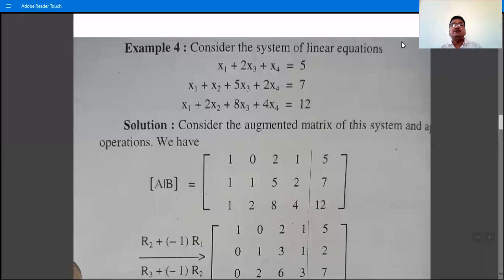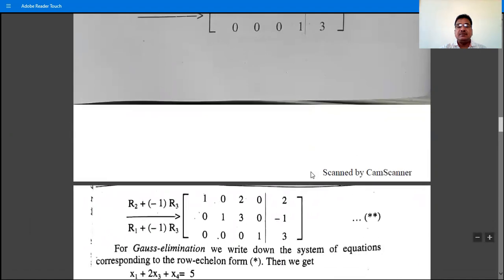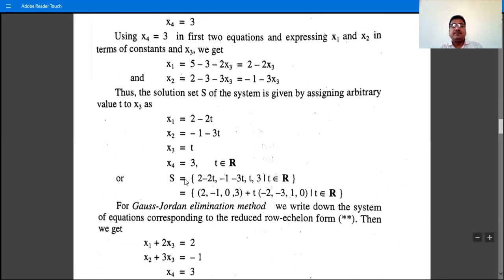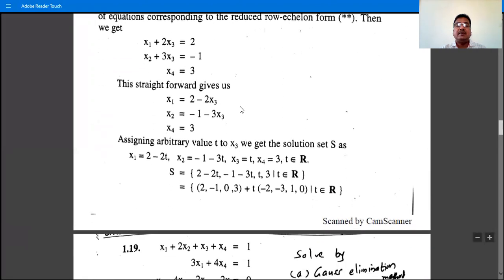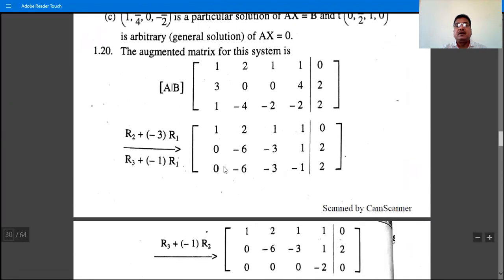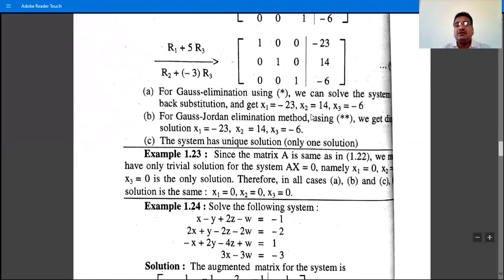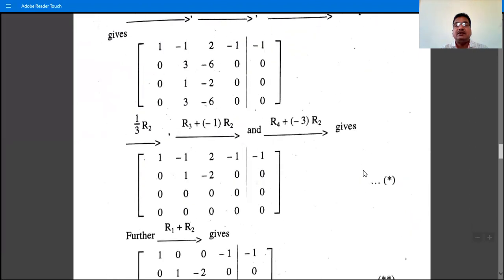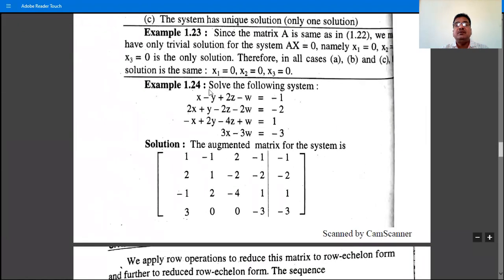4.S.Y.B.Sc.(Sem.-II)( Paper-I, Linear Algebra) Matrices and System of Linear Eqs.-4, Dr.B.D.Gavhane